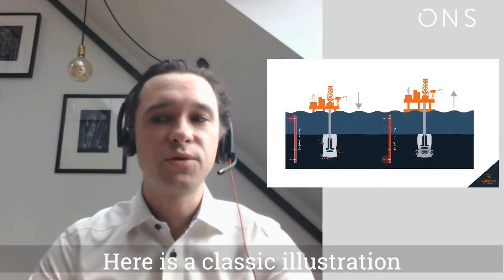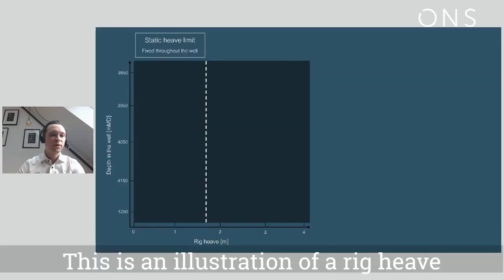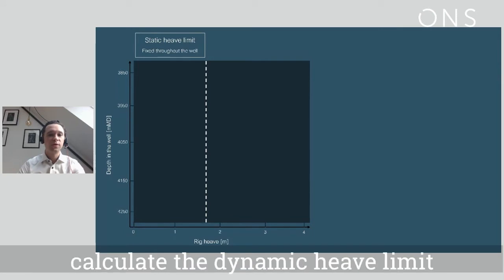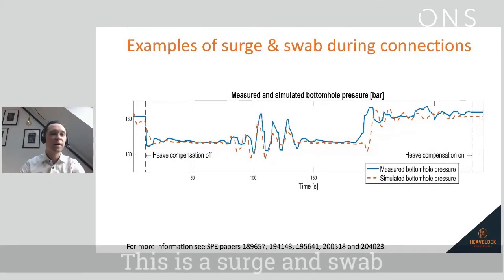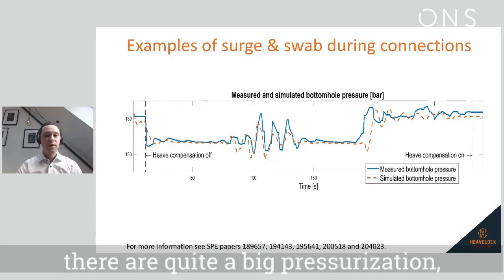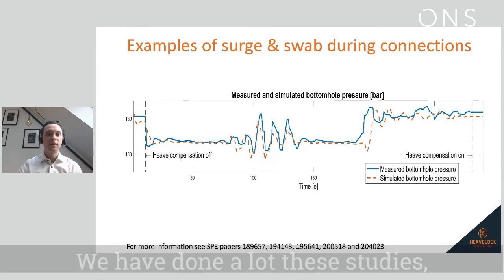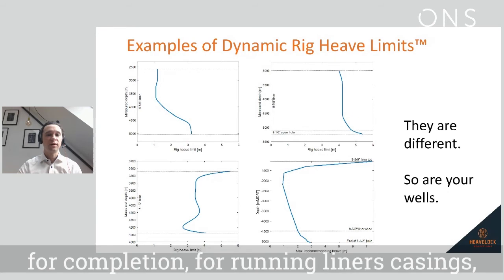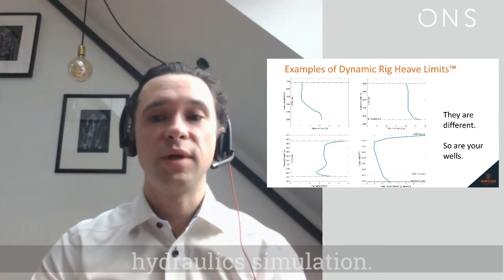Dimitri Gorski, Chief Technology Officer at Heavelock Solutions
Dimitri Gorski, Chief Technology Officer at Heavelock Solutions presents their simulation technology which predicts variations in downhole pressure ("surge & swab") and other parameters, induced by waves during drilling and completion operations carried out from floating rigs.

The ONS Foundation is a world-leading organisation facilitating discussions and collaboration on energy, technology and innovation. Sustainability is at the core of our business, and we aim to provide information, challenge established practices and promote low carbon solutions. We believe the sustainable energy future is built on the shoulders of the oil and gas industry.